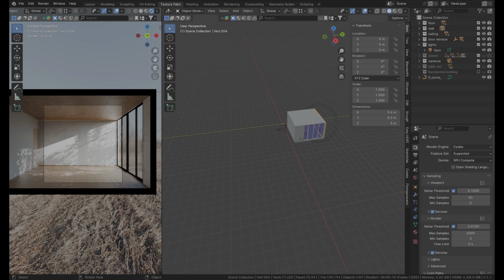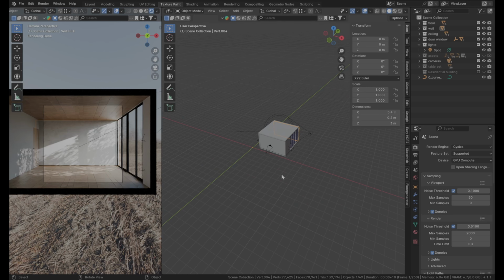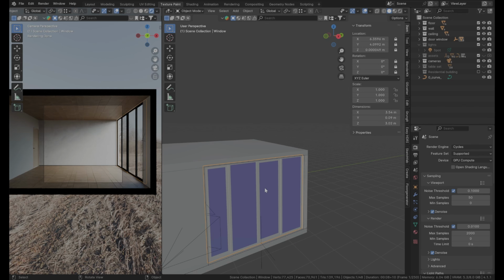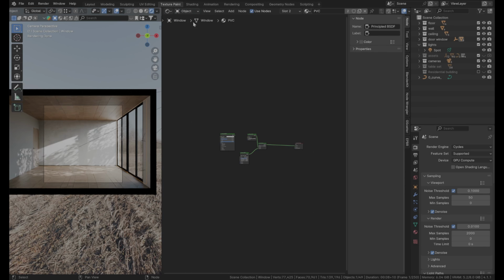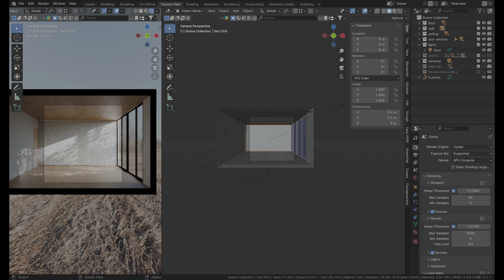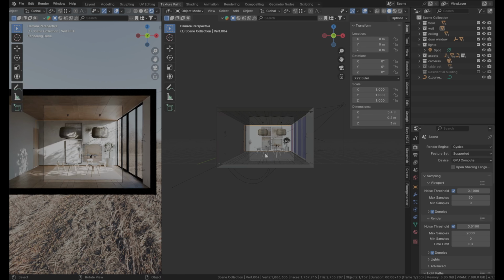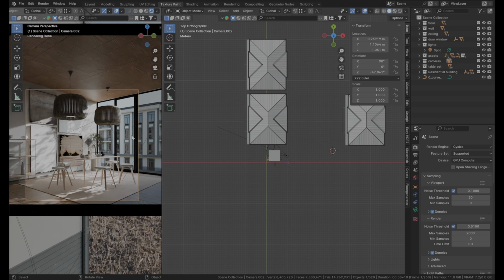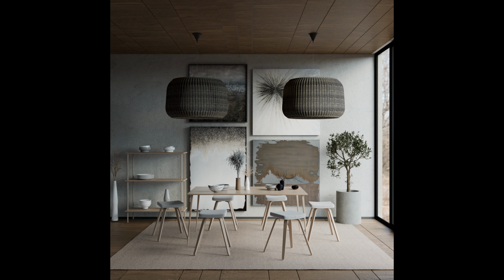Blender 3d: Japandi Interior!!!!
In this video, I'll be taking you through the process I followed to make this good looking interior scene.

If you've wondered "How to make good lighting in interior scenes" or "how to make interiors with zero experience" or "how to make archiviz scene", this is the video for you.

Archviz tutorials can get a little complex for beginner and intermediate Blender users--so this video is just me sharing my experience going through that process.